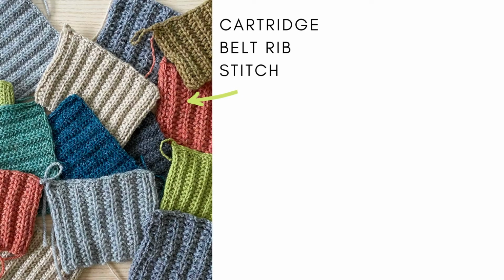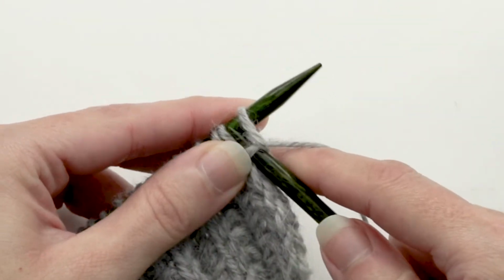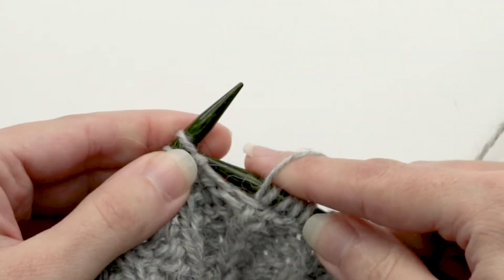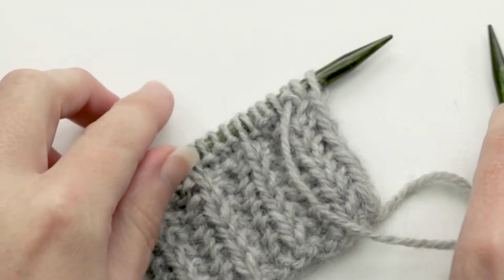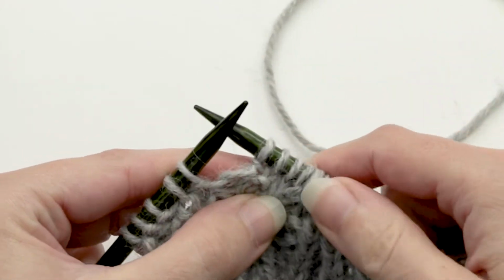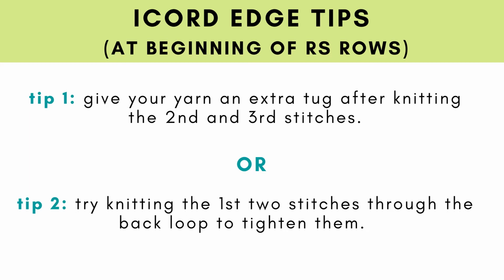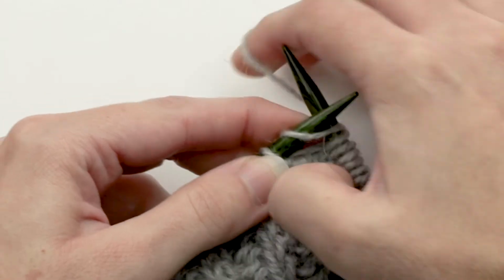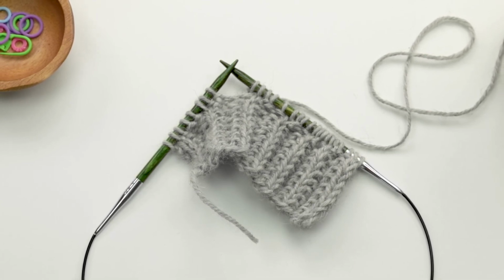Cartridge Belt Rib Stitch (featured in the Morgan cardigan)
In this video I walk you through how to work the cartridge belt rib stitch that is featured in my Morgan cardigan. I also share tips on how to 'read your knitting' with this stitch pattern, which can make this stitch so much more relaxing to work.